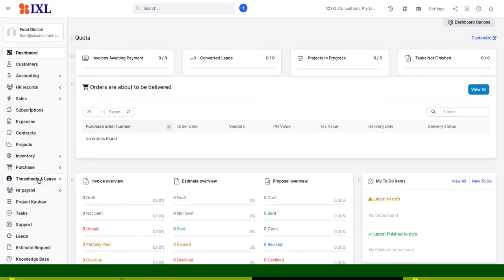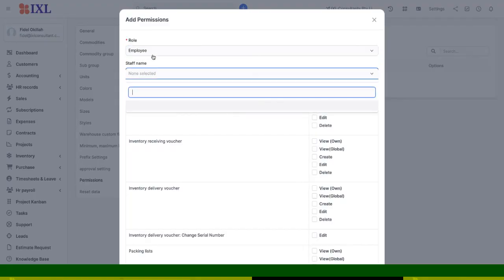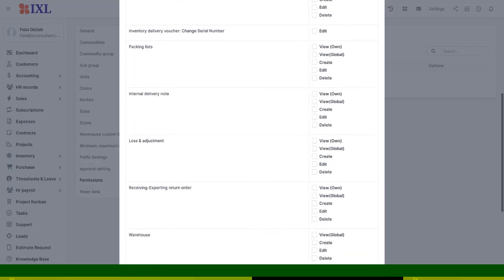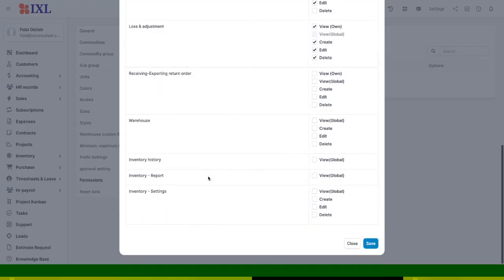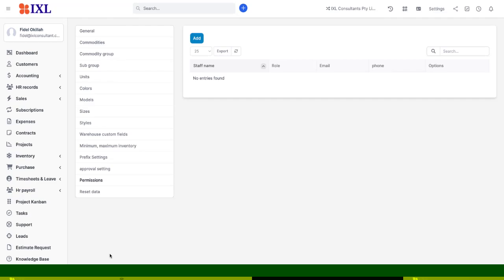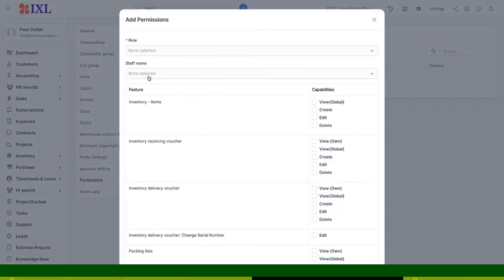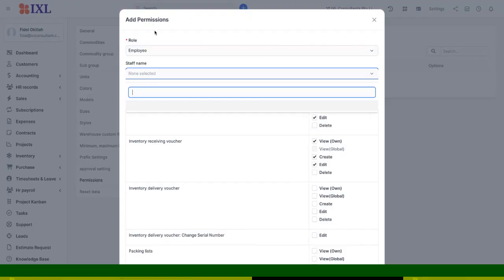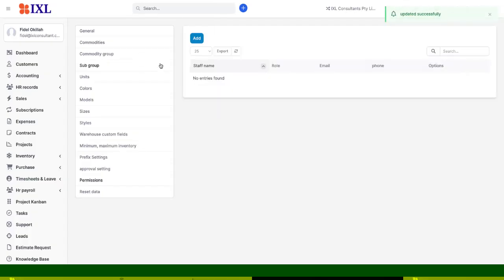7 Configuring User Permissions in Inventory Management